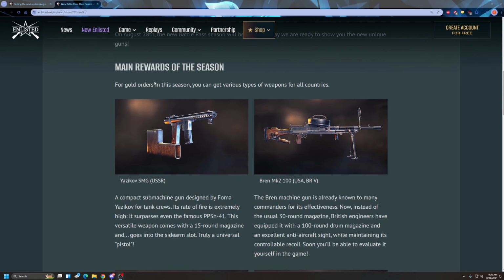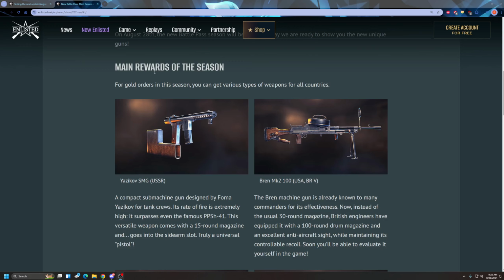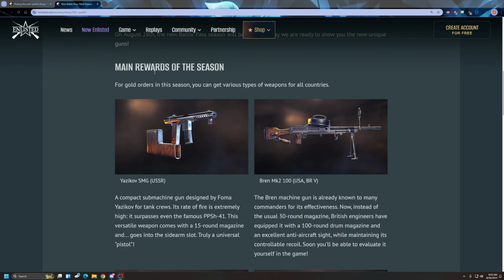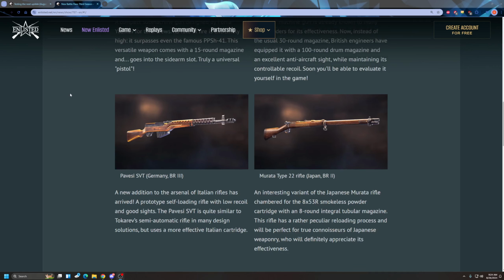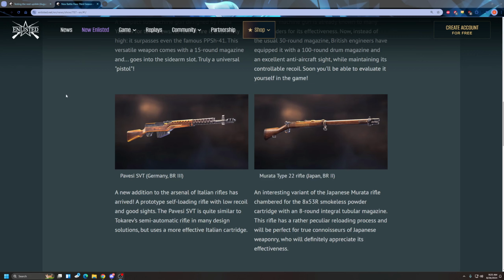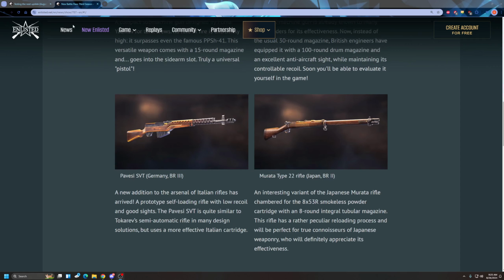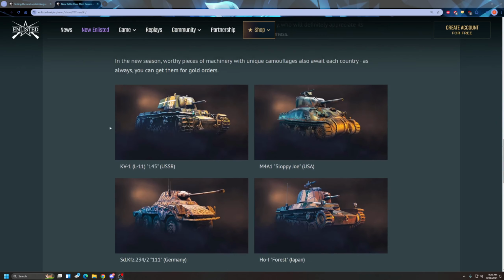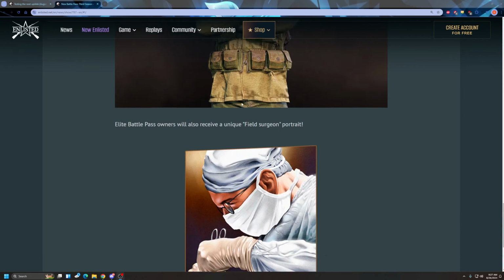ENLISTED: BP and Testing Incoming!